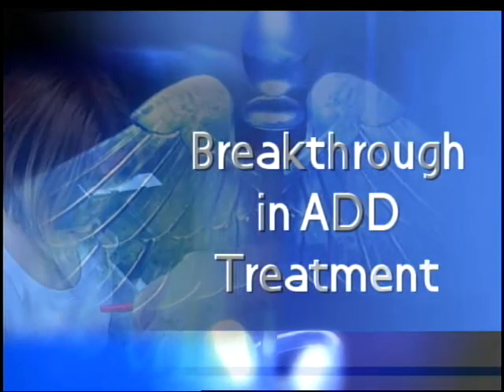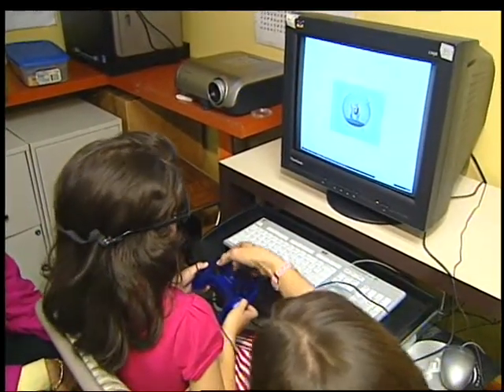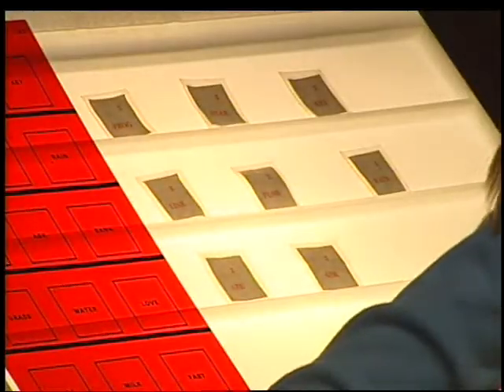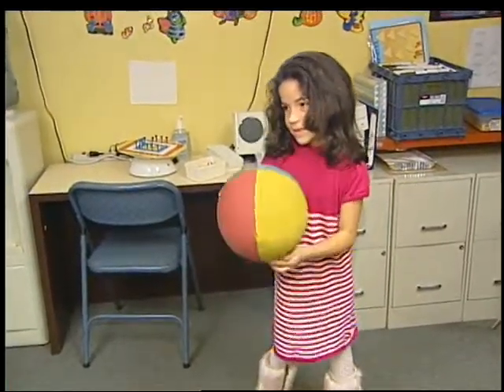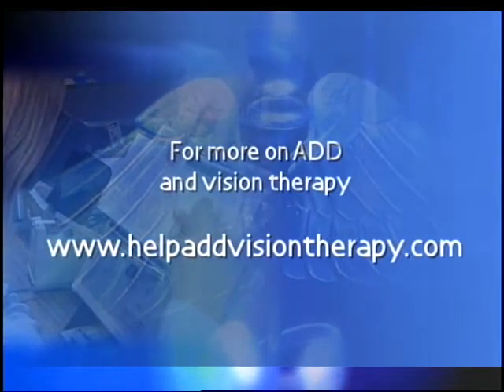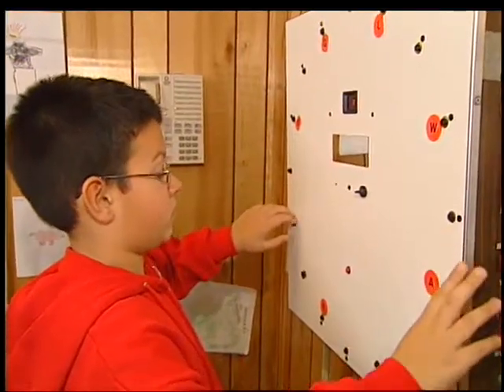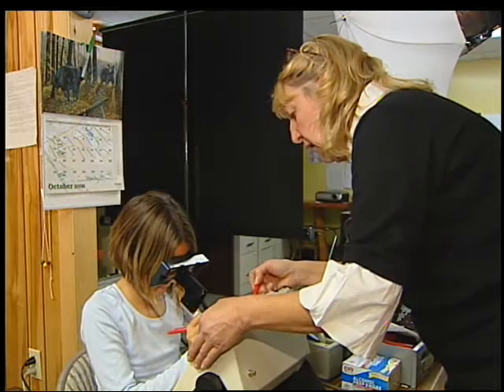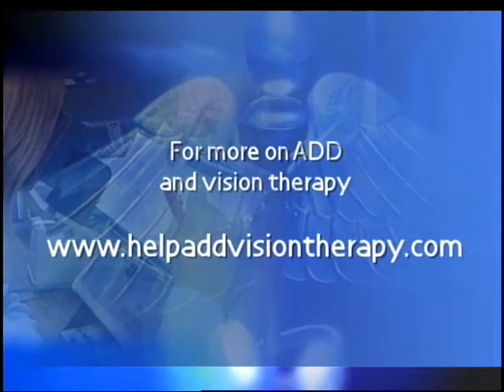Breakthru in ADD Treatment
Drugs used to treat ADD may not be necessary. Concentration problems can also be caused by eyes not working together as a team. Vision therapy can correct this issue without drugs. Probable 3 out of 5 diagnosis of ADD is misdiagnosed.